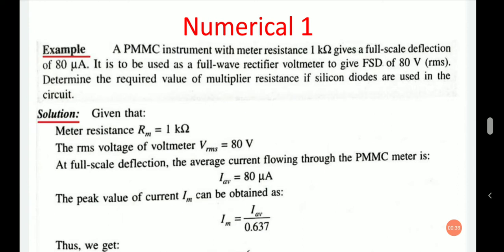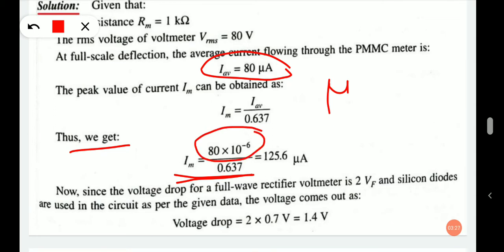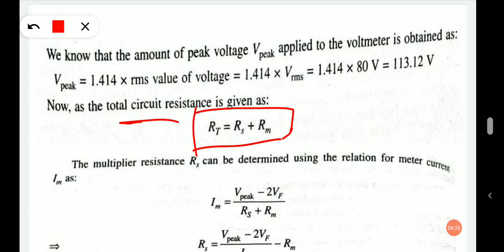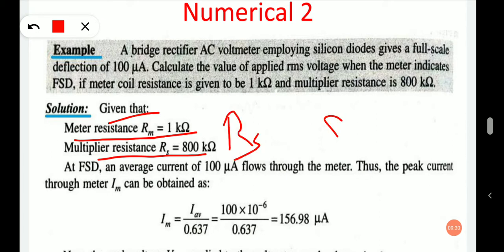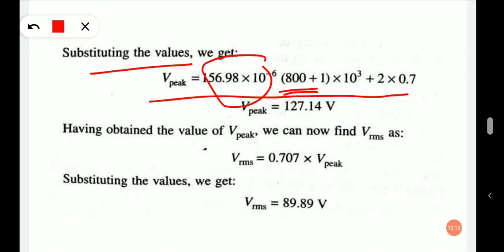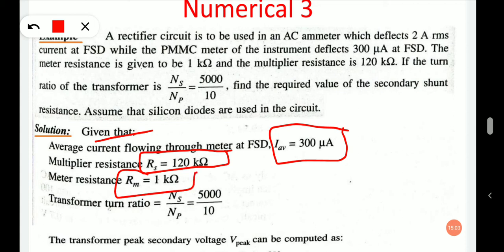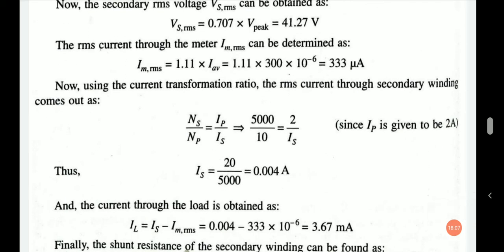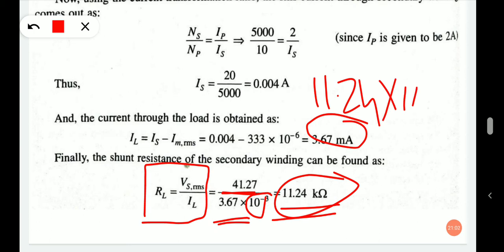Numericals on Rectifier Type Instruments